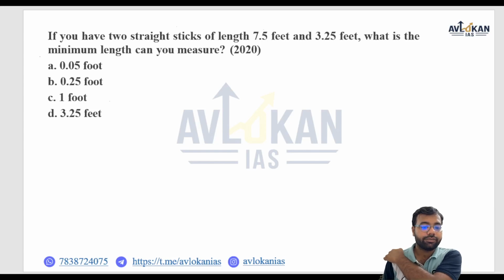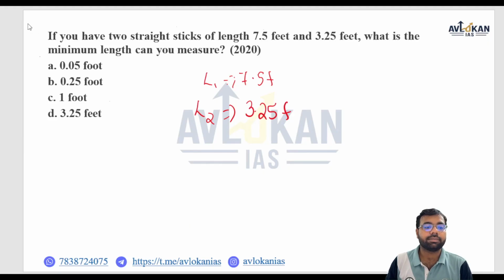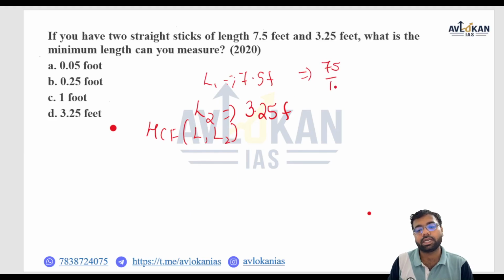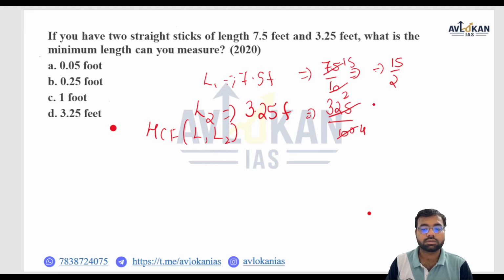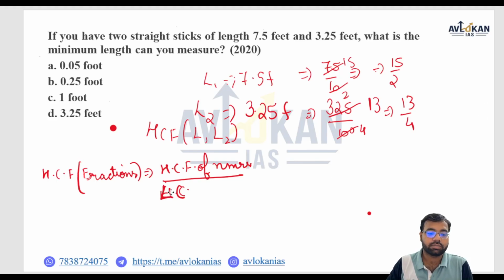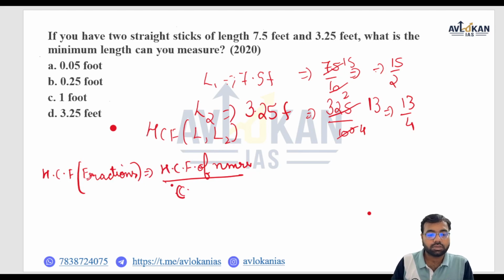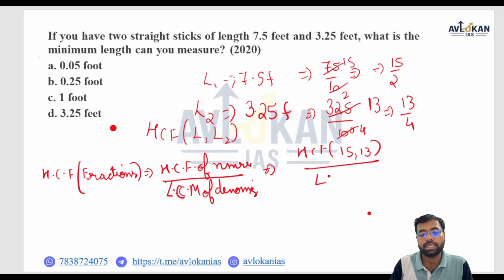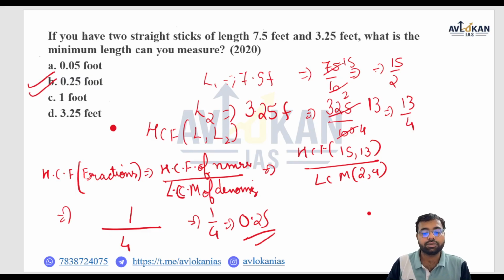CSAT PYQ One Question Series | Topic: Number System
Todays question: Topic: Number System

If you have two straight sticks of length 7.5 feet and 3.25 feet, what is the minimum length can you measure? (2020)
a. 0.05 foot
b. 0.25 foot
c. 1 foot
d. 3.25 feet